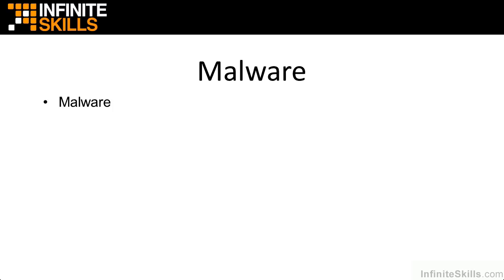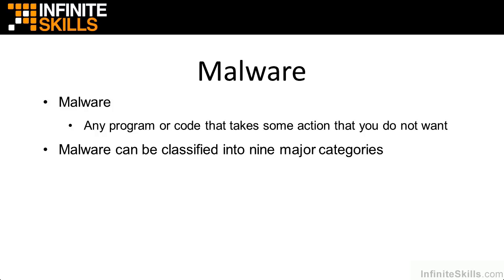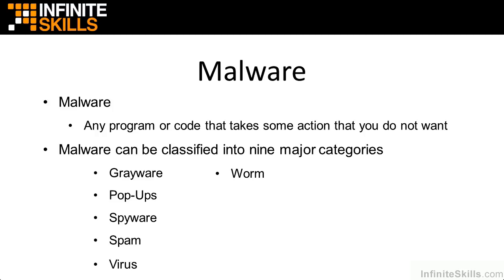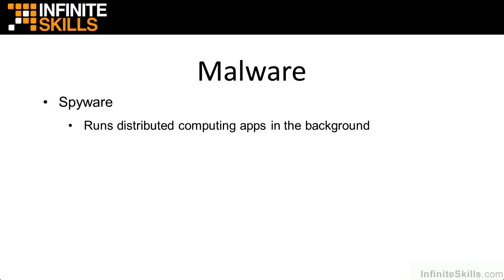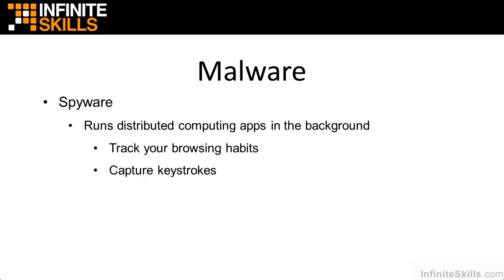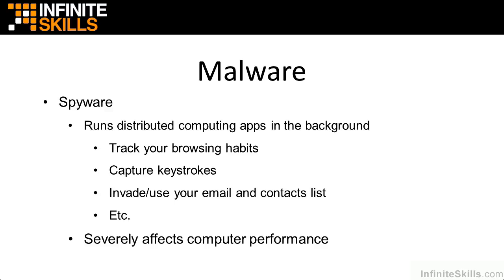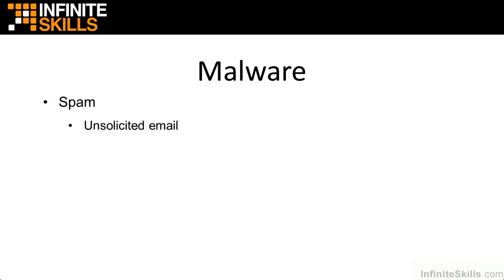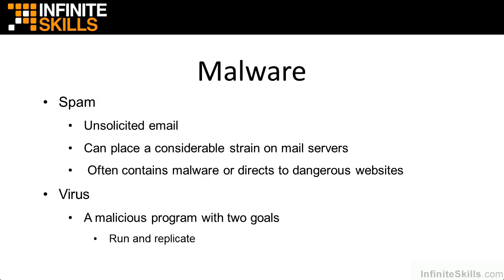5- Malware Part 1 البرمجيات الخبيثه الجزء الاول infinite skills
5- Malware  Part 1   البرمجيات الخبيثه الجزء الاول infinite skills